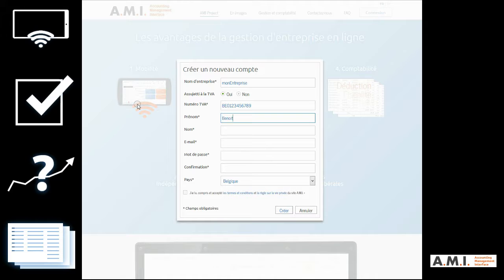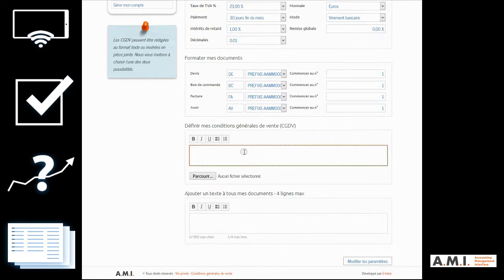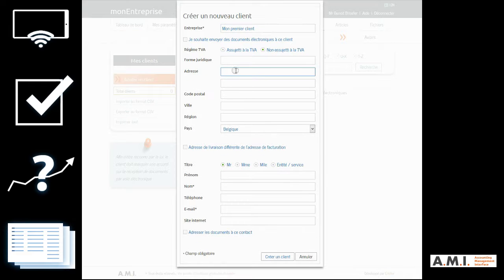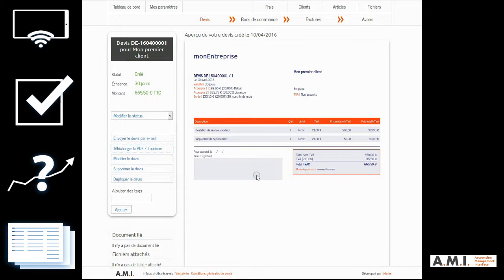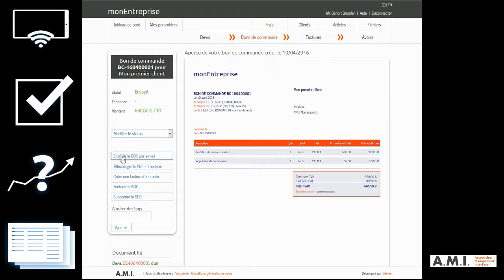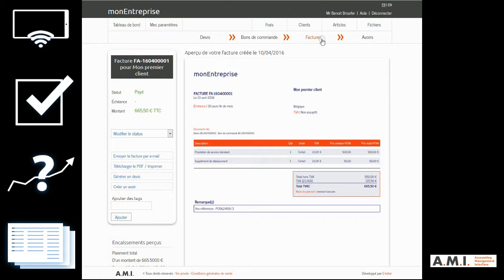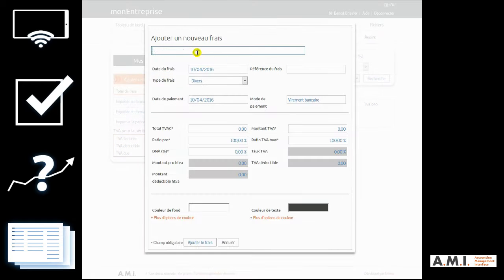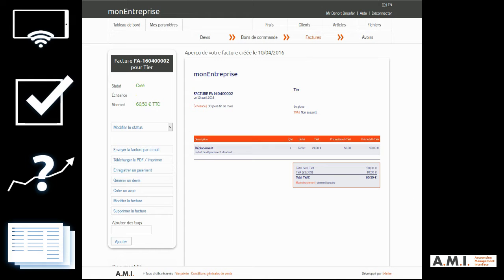AMI Project video guide (Eng)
Introduction and explanation of business management, accounting and invoicing software